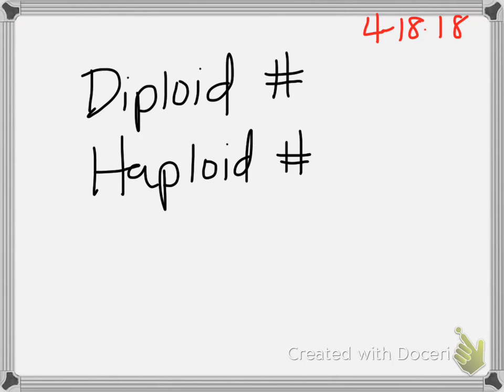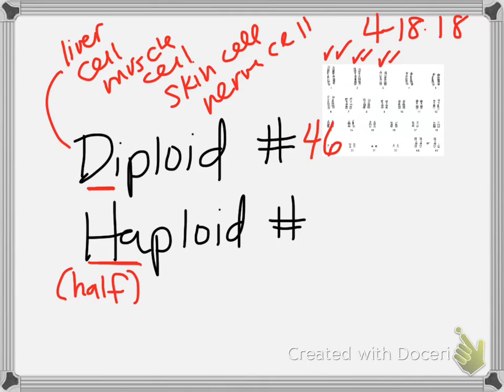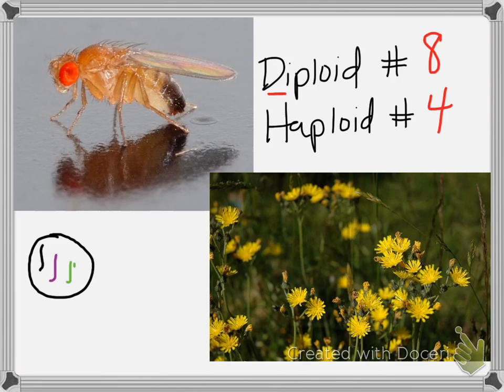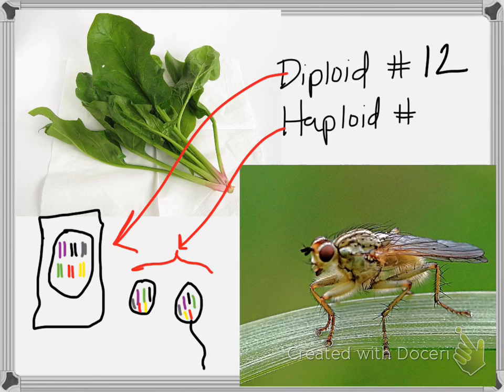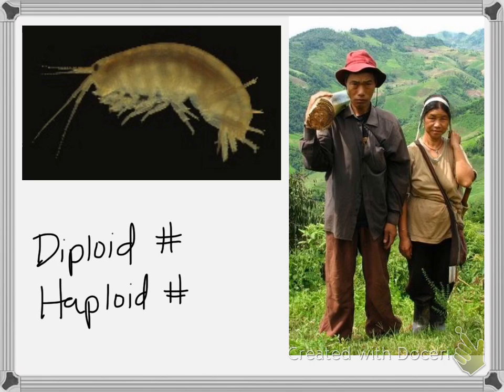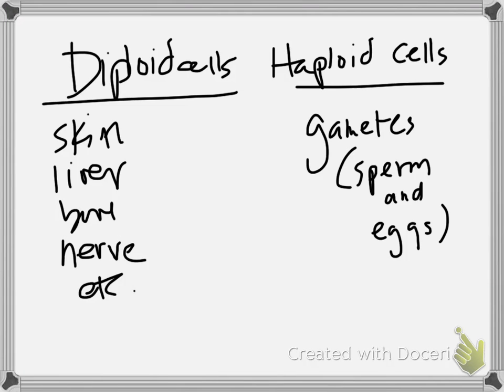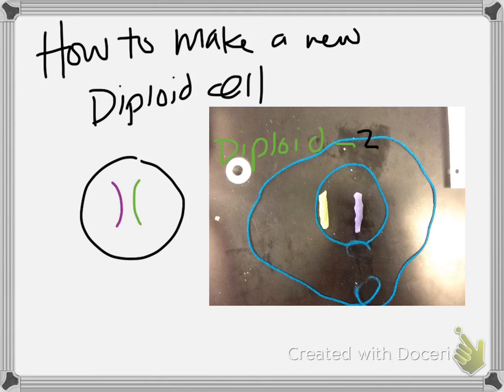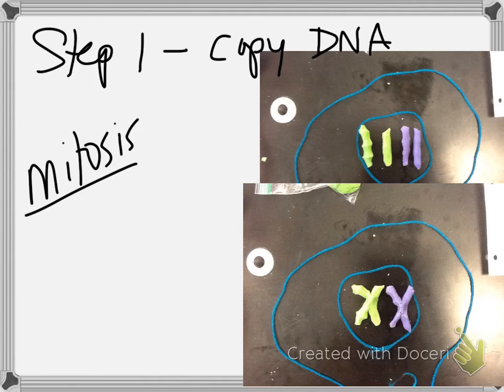bio 4-18-18 diploid and haploid- make a celll